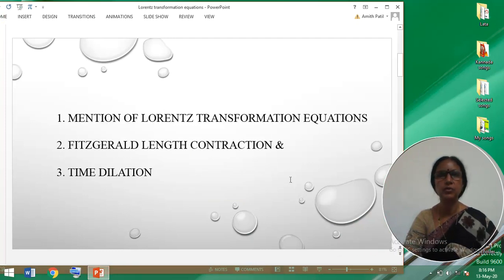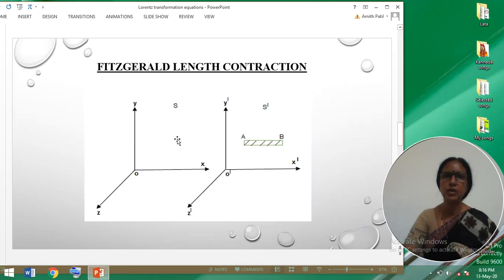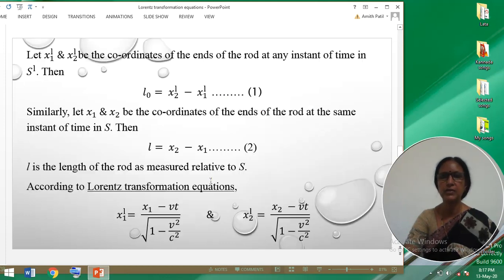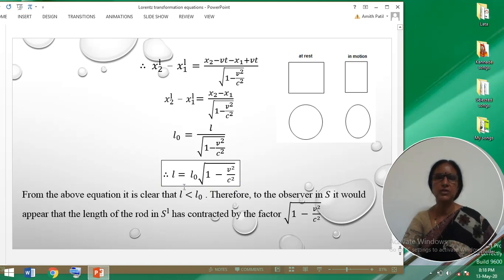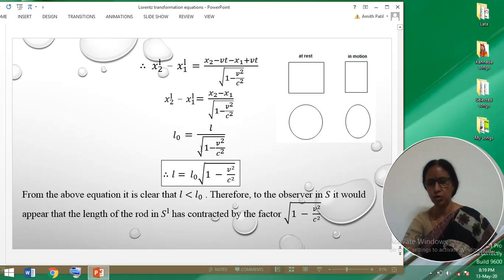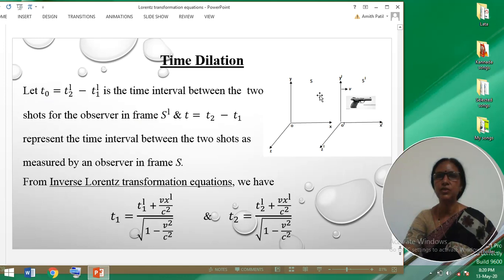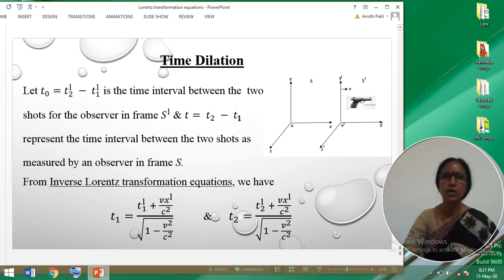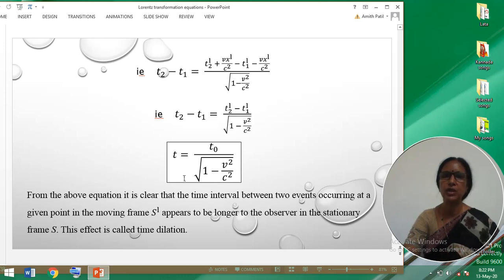Length Contraction & Time Dilation